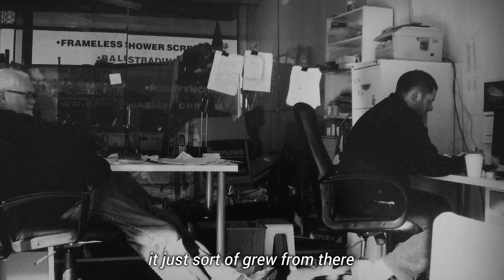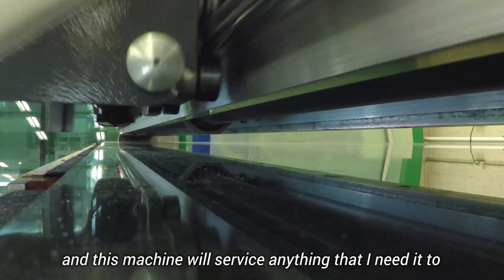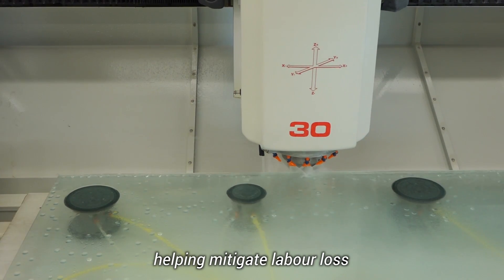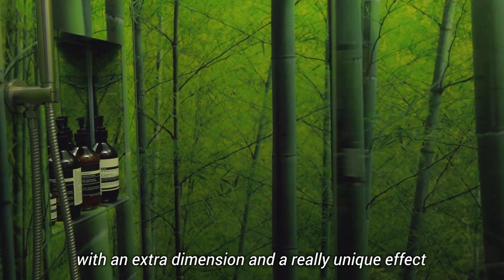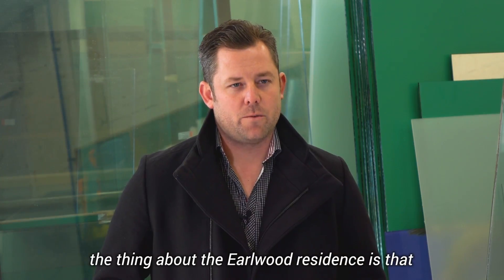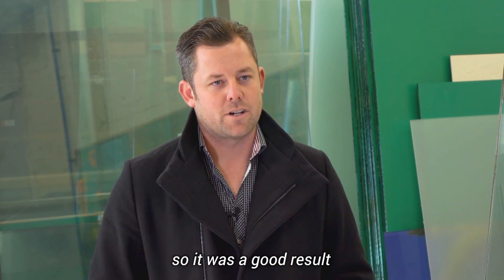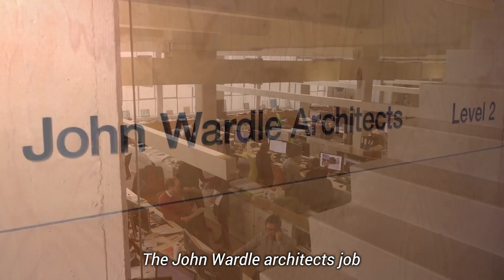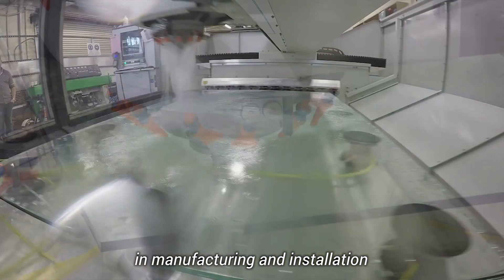Made With Intermac - Balaclava Glass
How can a CNC machine can make a difference for a family company to become successful glass manufacturer?
Nial Mitten, Managing director of Balaclava Glass, explains how Intermac technology helped him realising signature projects for several customers in south Australia.

Intermac is a company of Biesse Group S.p.a.